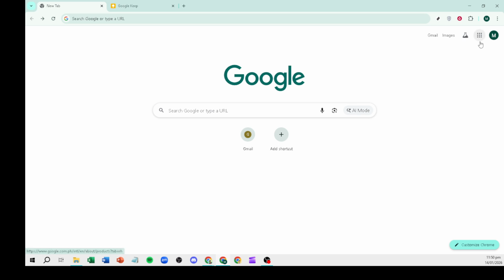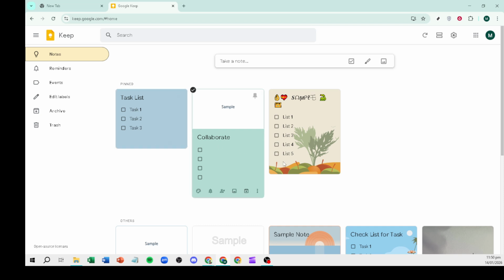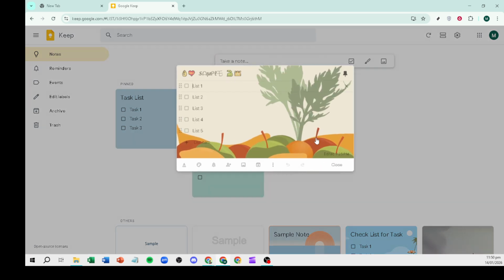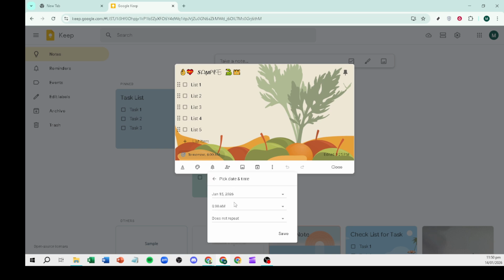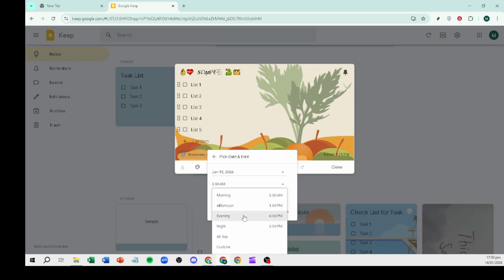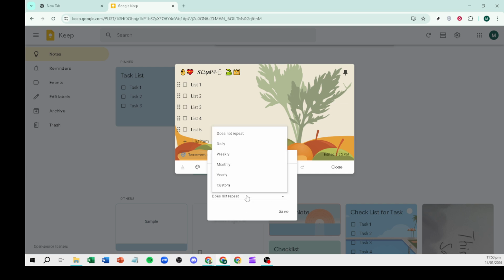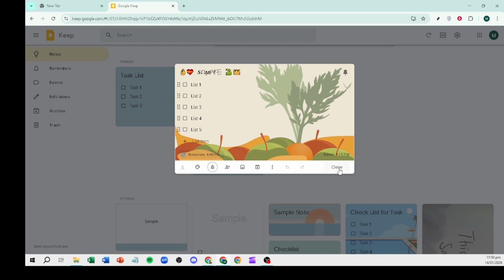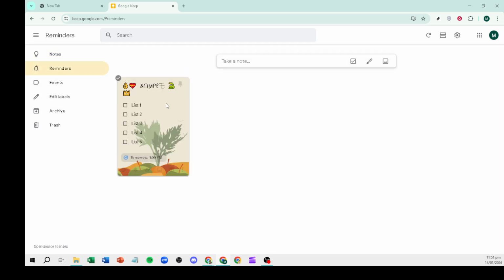How to Set Reminders in Google Keep [Full Guide 2026]